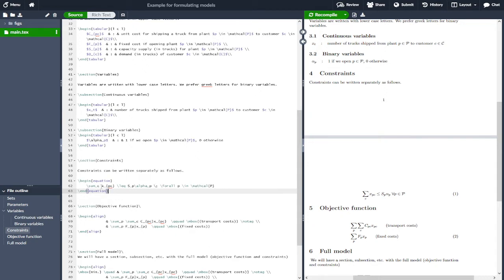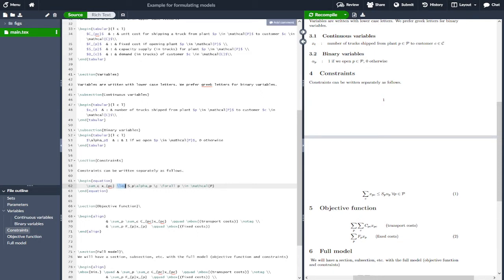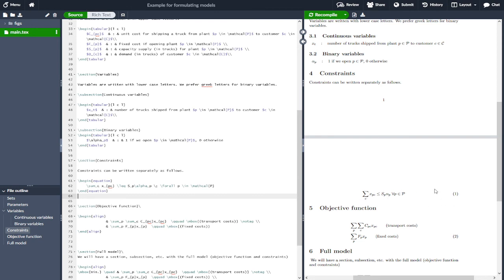Latex. Formulating LP models 05. Other sections